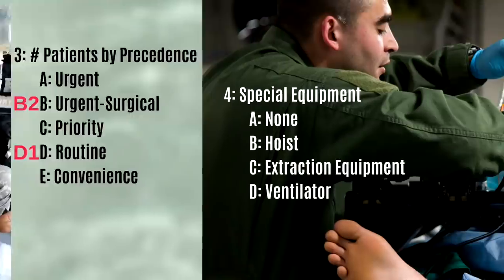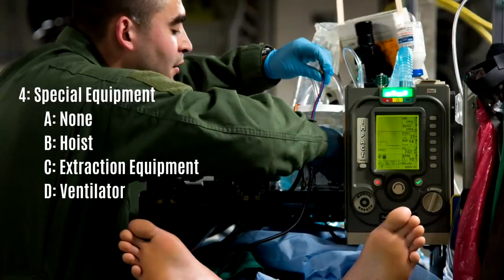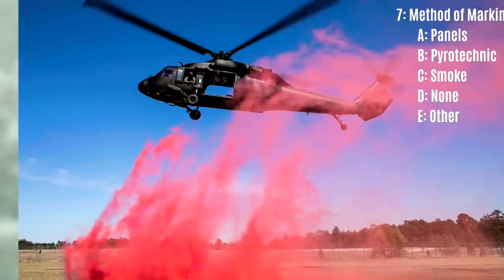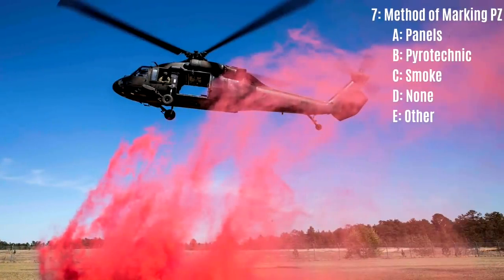What is a 9 Line?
Let me explain what a “NINE LINE (9 LINE) MEDEVAC” request is & discuss its FORMAT.  Then I’ll give you a quick EXAMPLE and tell a STORY about the all-time funniest MEDEVAC I ever experienced.

Be the Hero in the Story of Your Life!

We teach the tools and strategies of the military and elite special operations community to civilians, businesses, and high-net-worth-families.

PLANNING - Plan Like Your Life Depends on It (Free Course)

Christopher Littlestone
Life is a Special Operation

SGT Duncan Brennan, 101st CAB Public Affairs
Lt. j.g. Haraz N. Ghanbari
SGT Michael J. MacLeod
CPL Mark Doran
SGT Margaret Taylor, 129th Mobile Public Affairs Det.
LTC John Hall
SGT Steven Lewis
HMC Josh Ives
MCS2 Summer M. Anderson
Staff Sgt. Kathleen V. Polanco
Senior Airman Jonathan Stefanko
Staff Sgt. Marleah Miller
Staff Sgt. Christopher Boitz
Staff Sgt. Greg C. Biondo
Staff Sgt. Jamal D. Sutter
Tech. Sgt. Prentice Colter
Senior Airman Joshua Smoot